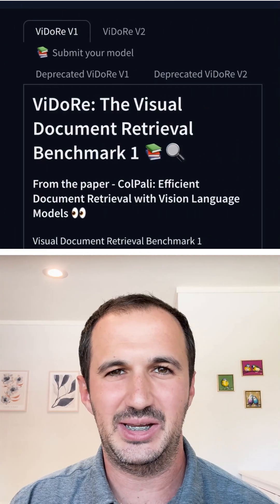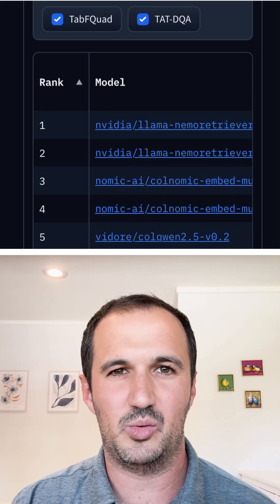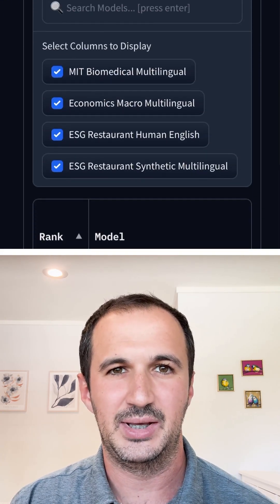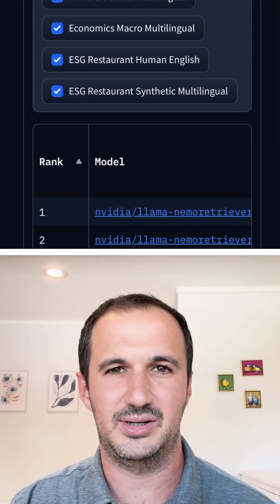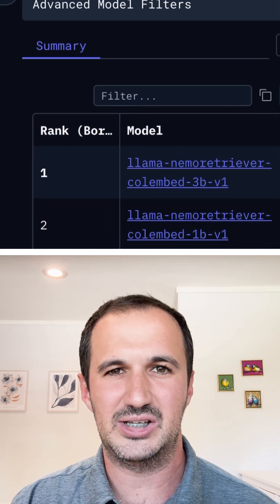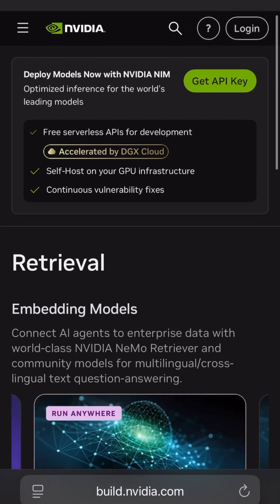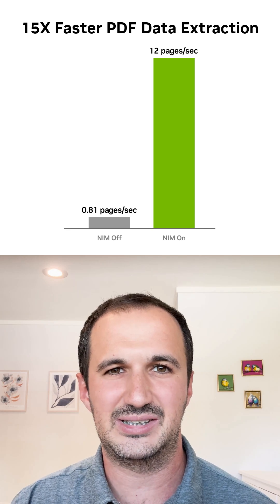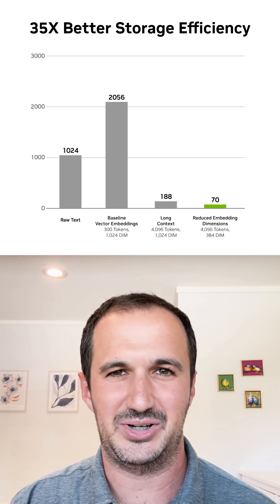Why Is NVIDIA Llama NeMo Retriever for Multimodal RAG #1 on Three Leaderboards?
Setting new standards for enterprise retrieval-augmented generation (RAG) applications, NVIDIA NeMo Retriever leads the industry with first-place performance across three top visual document retrieval leaderboards.

This embedding model is fine-tuned for query-document retrieval where user queries are text and documents are images. It’s particularly useful in multimodal RAG systems that use text, charts, tables, or infographics. Potential applications include multimedia search, cross-modal retrieval, and conversational AI with rich input understanding.

Check it out on Hugging Face.

For production-ready, commercial models, visit ➡️